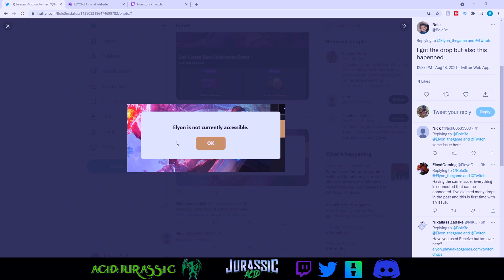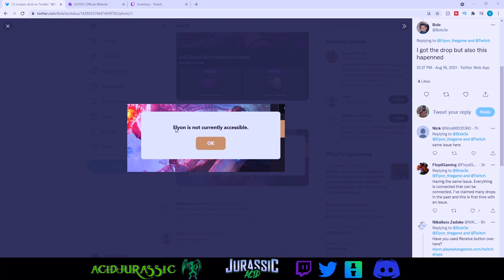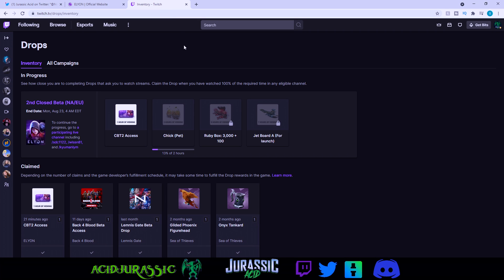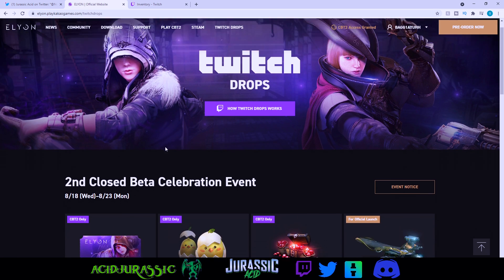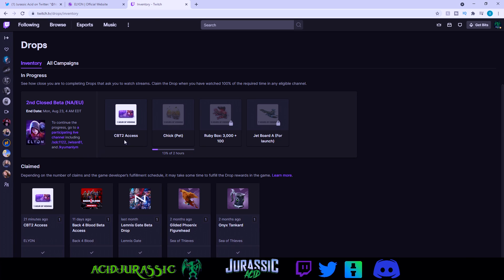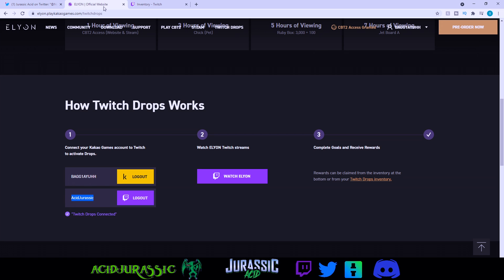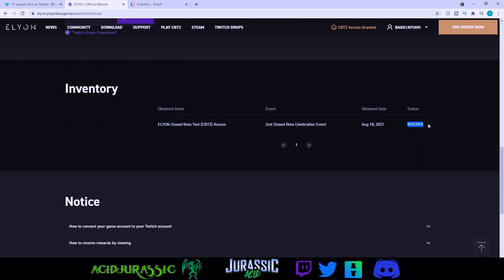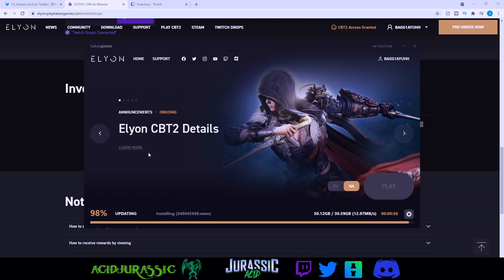Elyon How to claim twitch drops and fix currently inaccessible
Today we are checking out how to download the Elyon pc twitch drop. We ran into some issues figure out how to claim it so wanted to make a quick video showing what to do. On their main webpage they have a list on the bottom where you have to scroll down to for it to be activated even though you claimed it on twitch. Hope this helps everyone get their keys claimed!
beta from 8/18 to 8/23